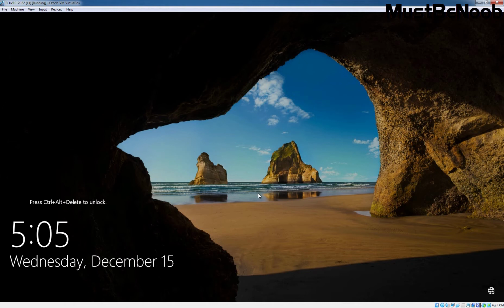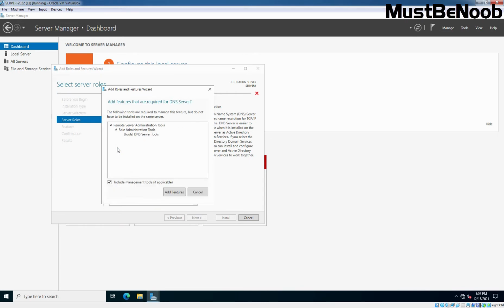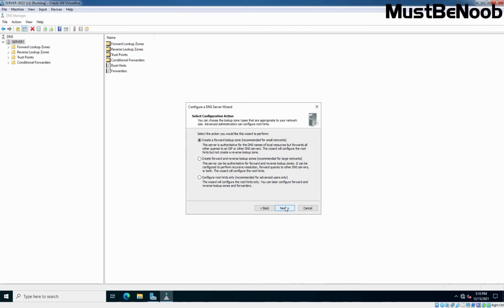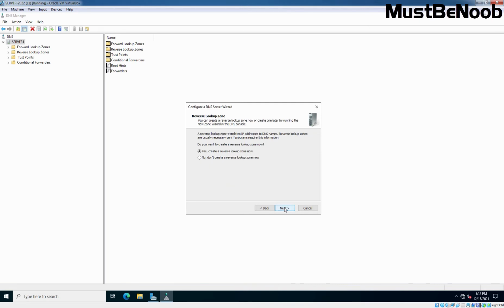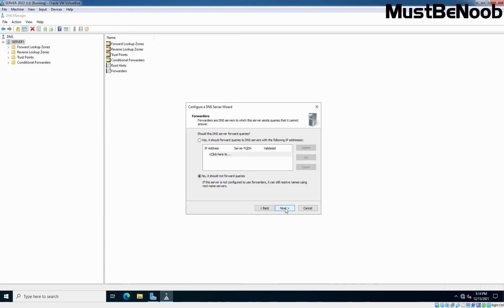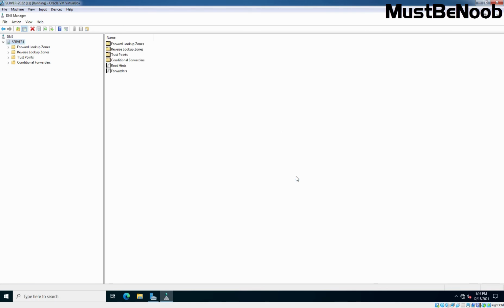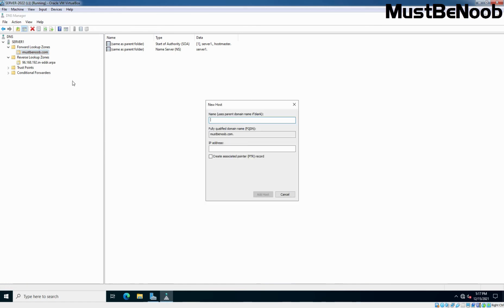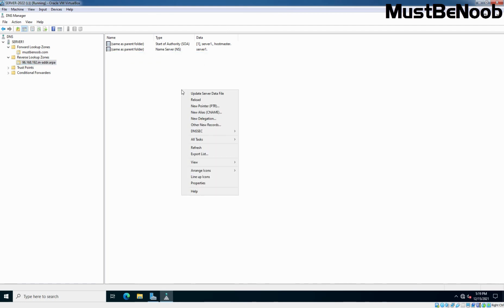10. Deploy DNS Service in Windows Server 2022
This guide will walk you through the steps on How to Install and Configure DNS server in Windows Server 2022.